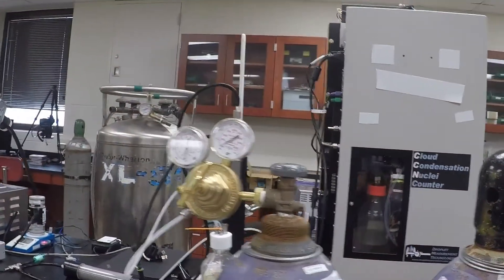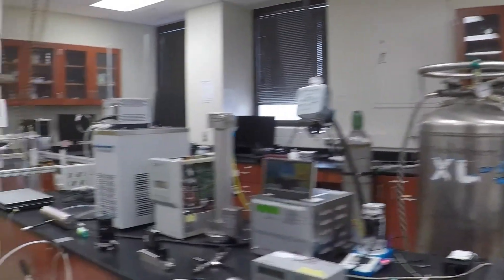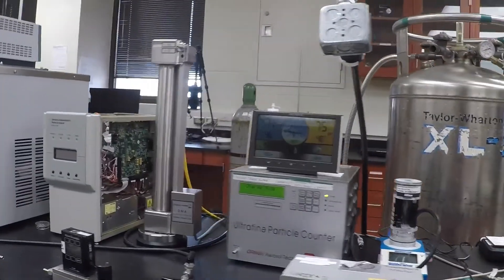Research in the Department of Atmospheric Sciences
Learn about the research and research opportunities in the Department of Atmospheric Sciences at Texas A&M University.